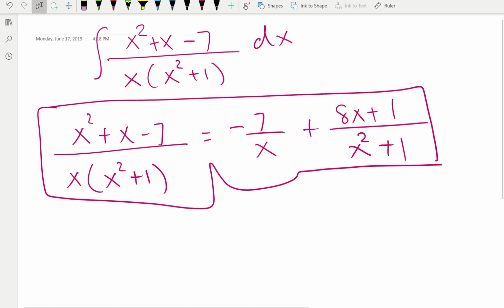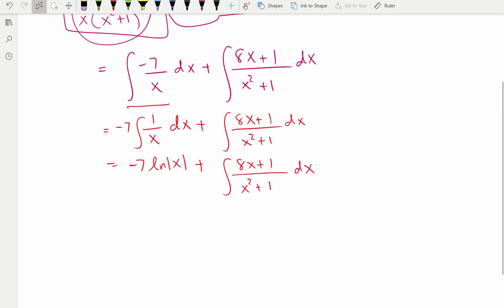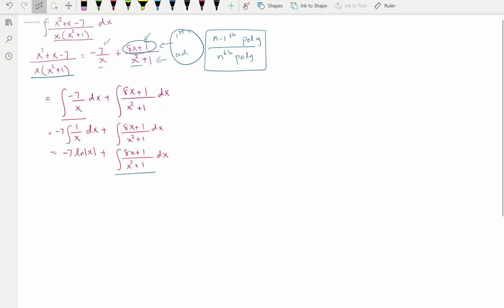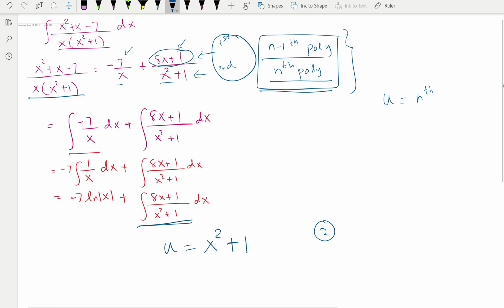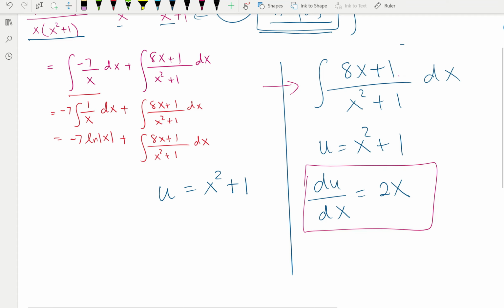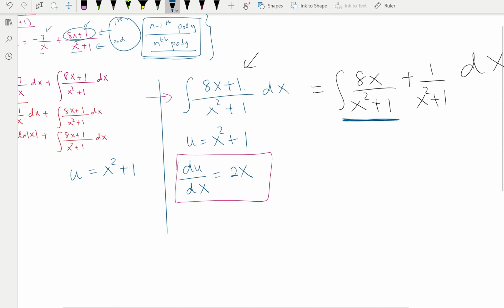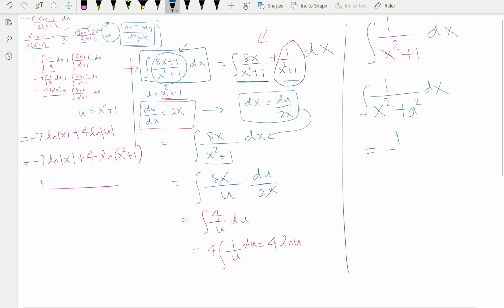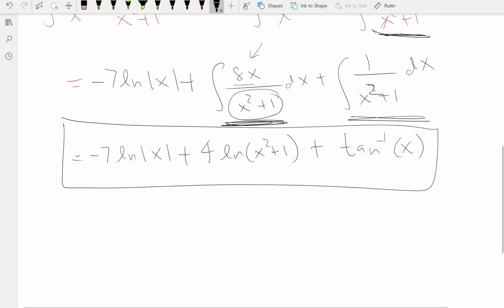Partial Fraction Decomposition - Integrating Examples - Lesson -14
In this video, I will explain how to integrate a rational function, whose partial fraction decomposition contains irreducible factors. We have to use both integration by substitution and some other basic integral (atan) rules for this.